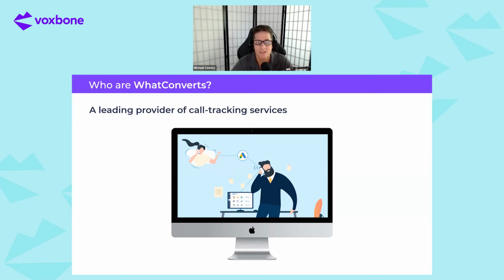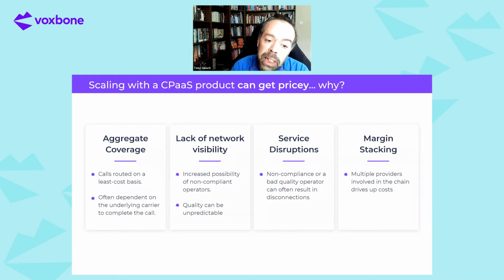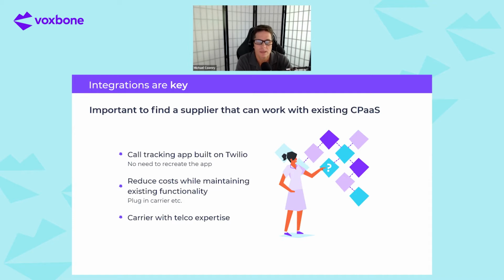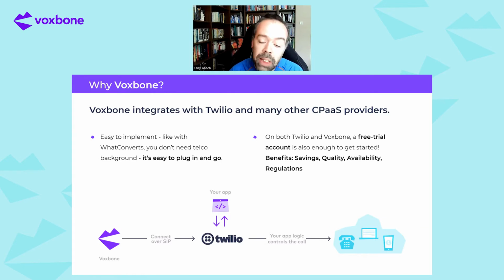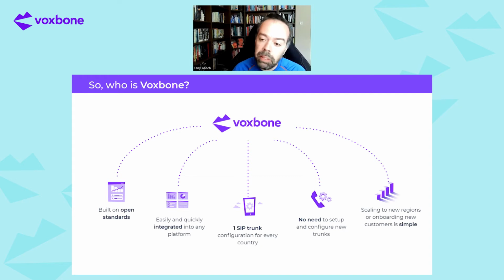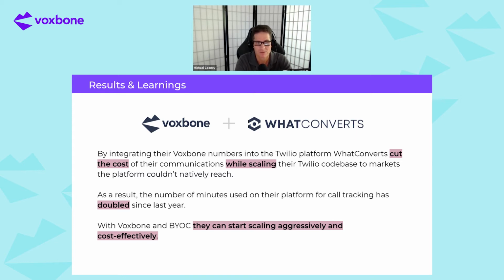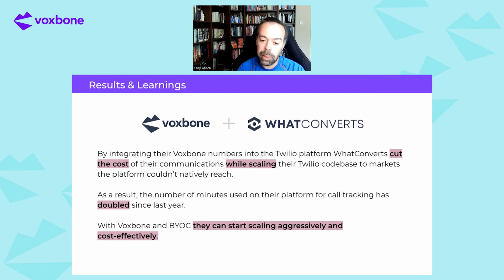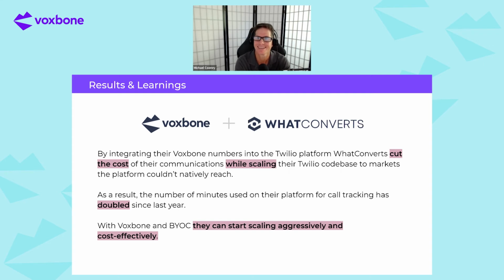The Secret Behind Cost-Efficient, High-Quality Global Comms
A webinar from UC Expo with Voxbone & WhatConverts.

In the current climate, you need to be able to connect across the world, from anywhere, at any time.

But with a global recession on the horizon, we’re all feeling the budget pinch. So, how do you ensure high quality, global coverage without sky high prices? Not to mention compliance headaches and at-risk infrastructure.

UC Expo has put together a webinar, alongside Voxbone and their customer WhatConverts, to show you how to:

- Overcome the roadblocks stopping you from achieving friction-free global comms
- Use smart APIs and integrations to maintain cost efficiency
- Achieve a best in breed solution without having to navigate a complex supplier network​

Watch the exclusive case study from WhatConverts to explain how they used this process in practice to drastically expand their coverage, improve quality across the board and retain the set up their team knew and loved.